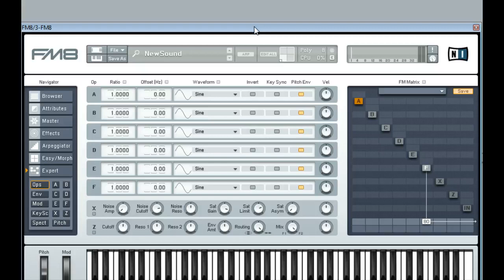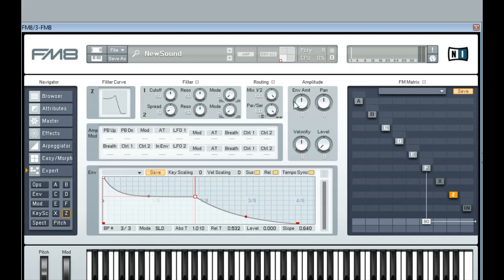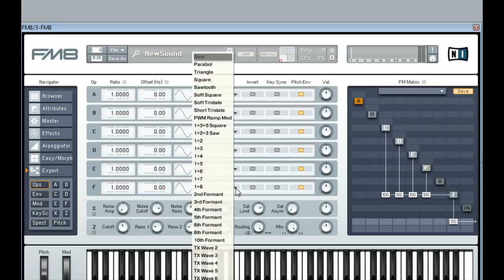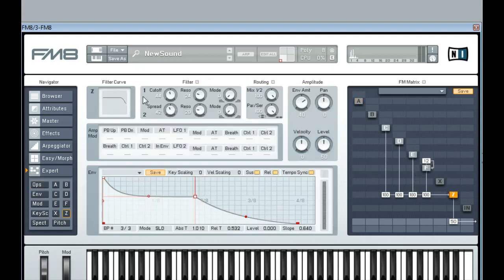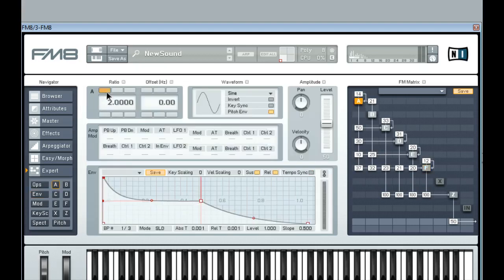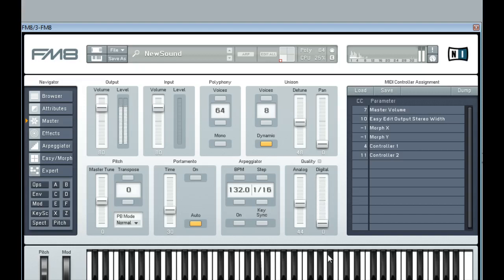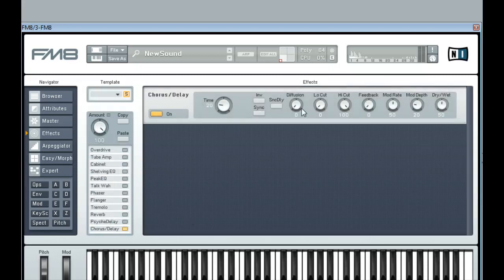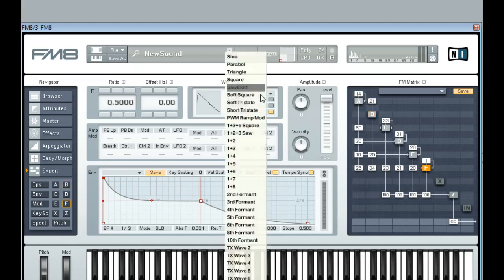FM8 Basic Trance Lead Tutorial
Just a quick and dirty tutorial in FM8 on creating a basic trance lead.